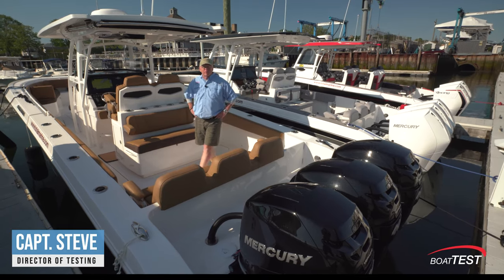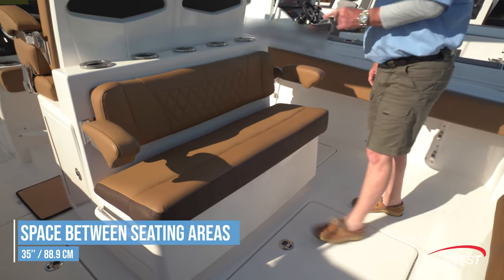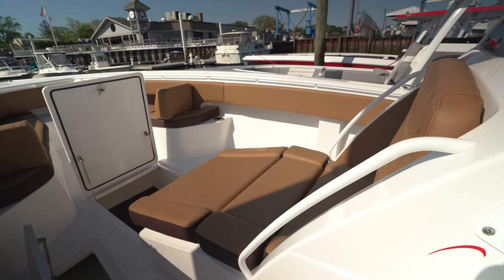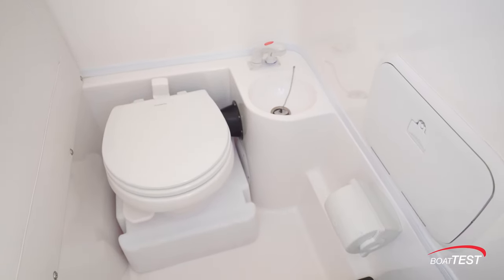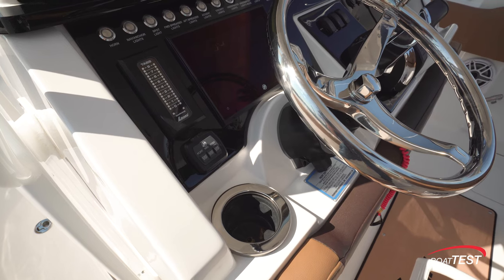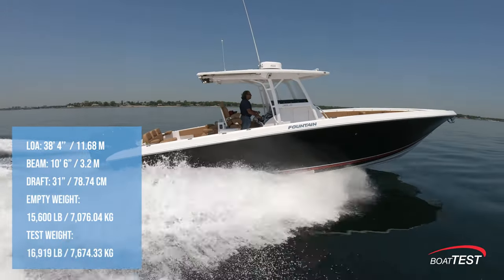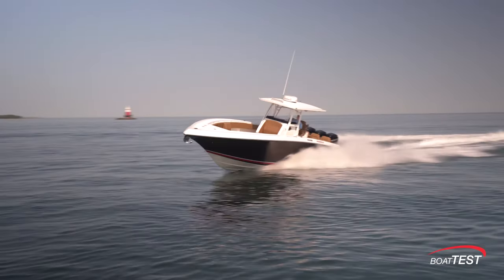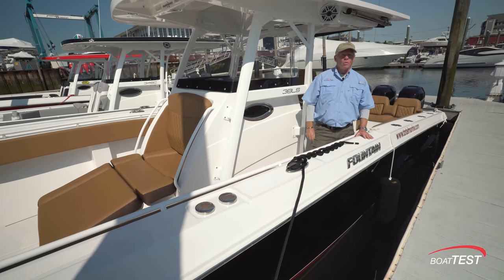Fountain 38LS 2022 | BoatTEST | Marine Depot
Few boats can carry a crossover mission of speed and offshore performance like a Fountain. The brand held the world record for the fastest offshore V-bottom boat and has claimed more checkered flags in the sport than any other, so it seems to know what it's doing. Add that street cred to a center console and watch what happens. It’s a head-turning combo of fishing and offshore elegance that will have every battlewagon running for cover. It’s as if the two categories of boats shouldn’t even be in the same water.